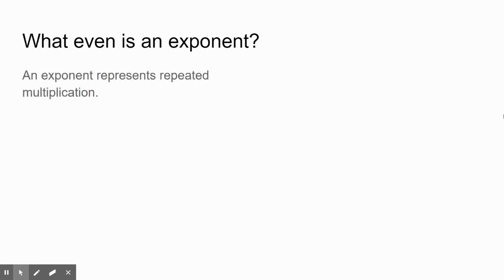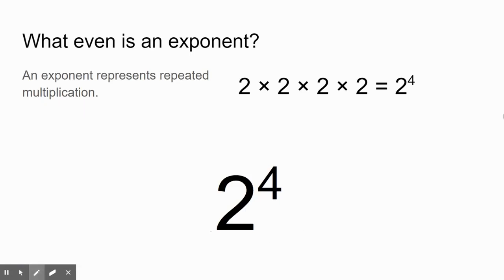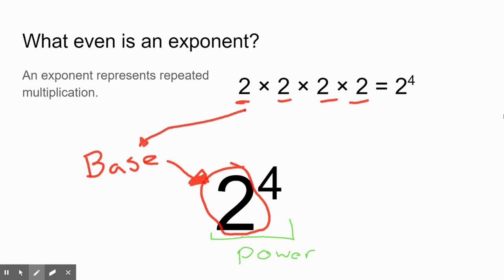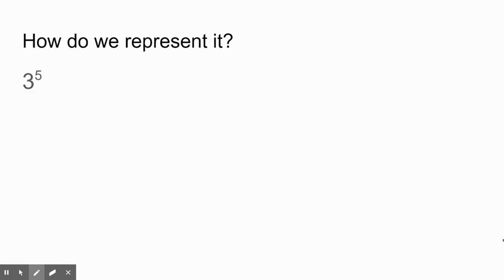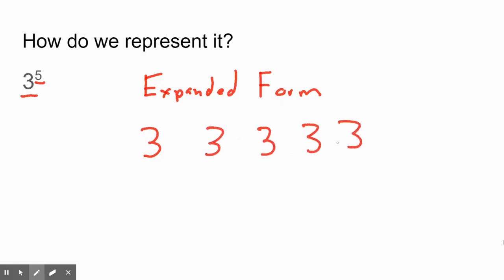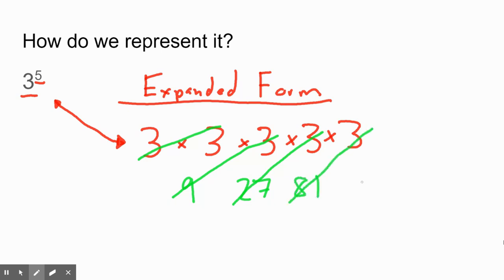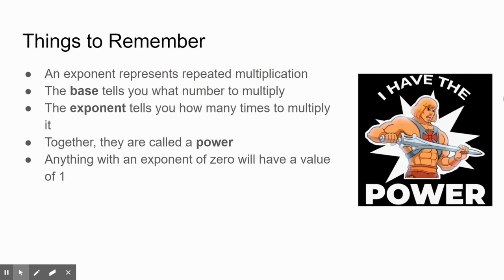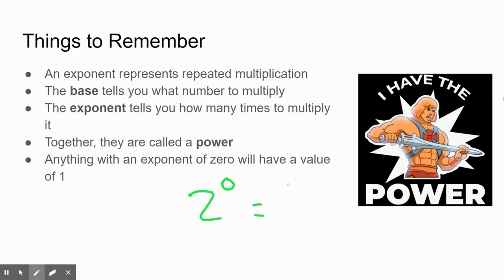Lesson 3.1 Exponents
After watching this video, you too will have the POWER OF EXPONENTS at your disposal.